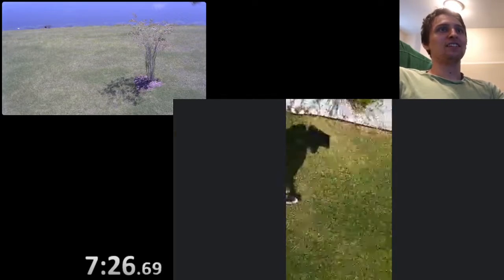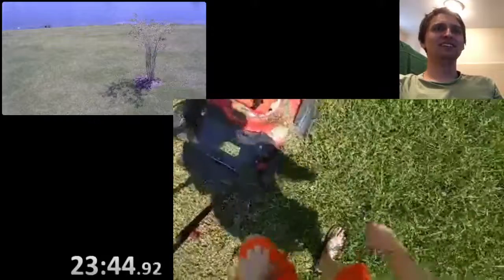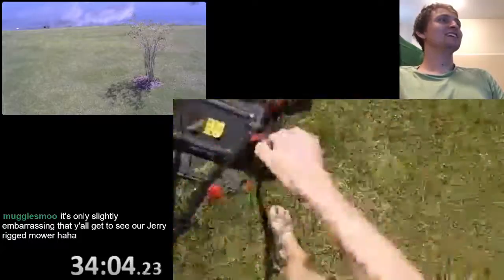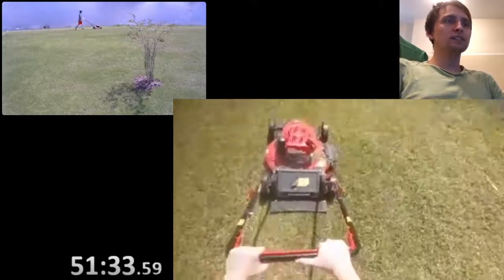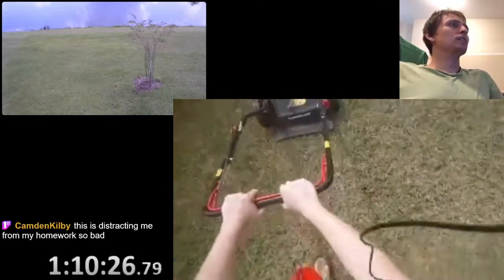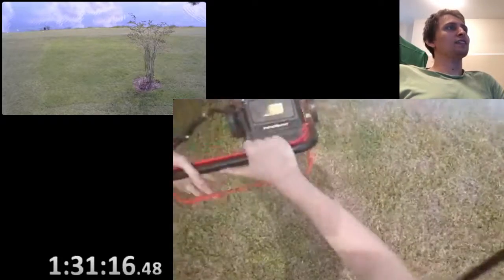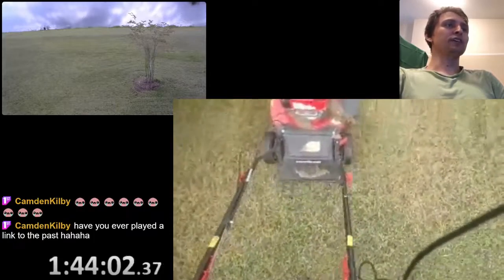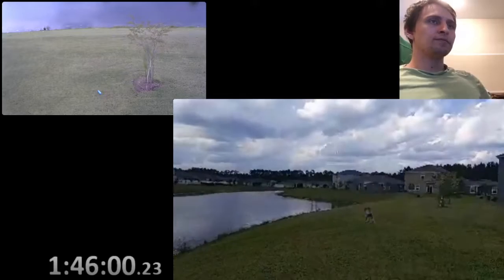LAWN MOWER STREAM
I mow my Lawn on Stream. fraught with technical difficulties and audio issues. join me on a journey of cutting grass.